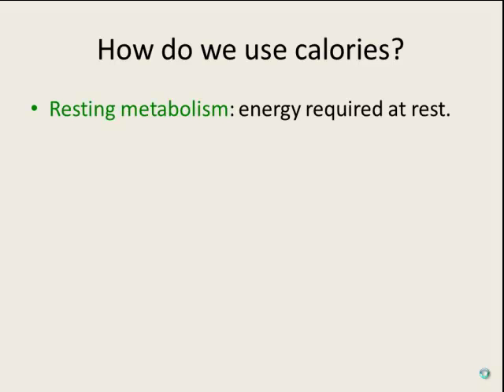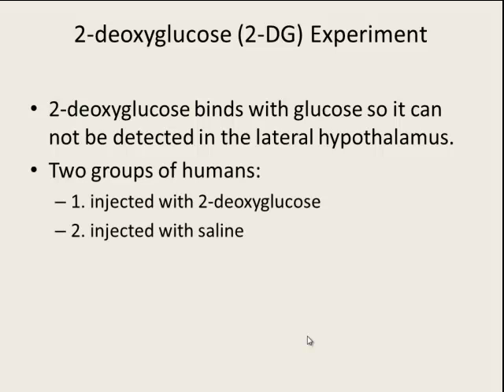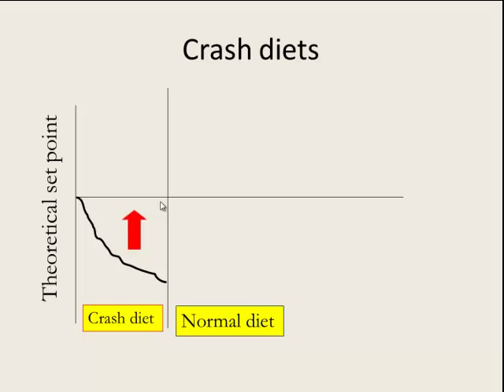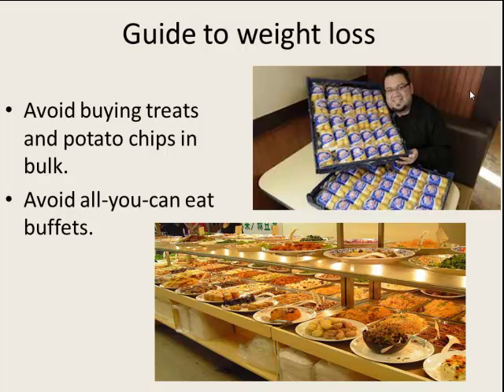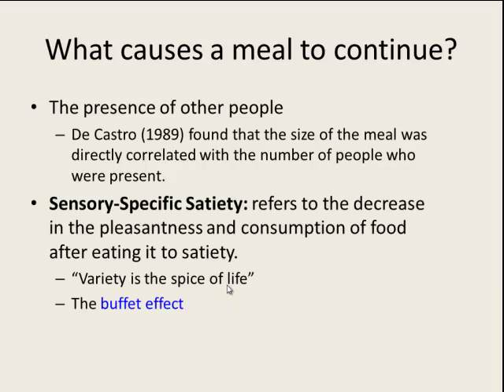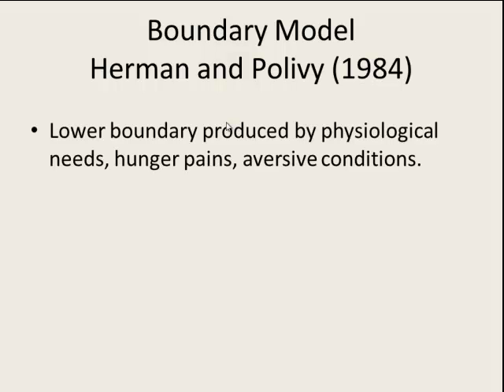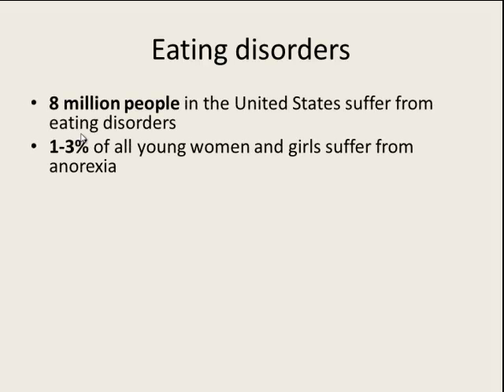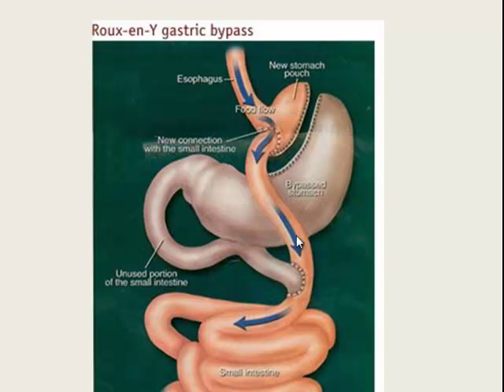hunger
A lecture on the motivation of hunger and issues related to obesity. Lecture by Martin Shapiro, Fresno State.